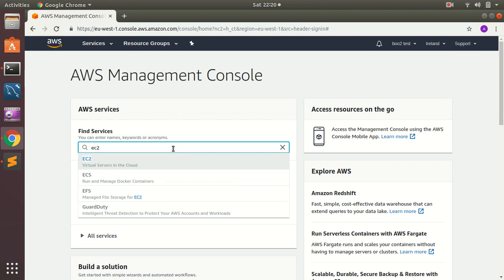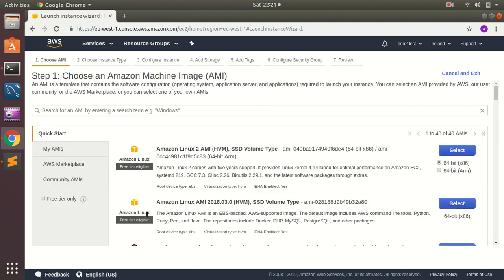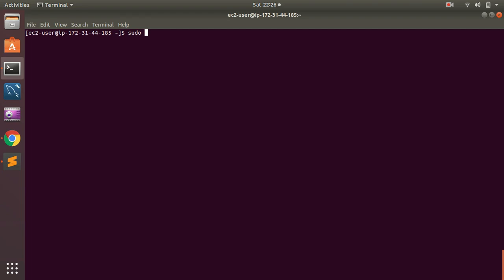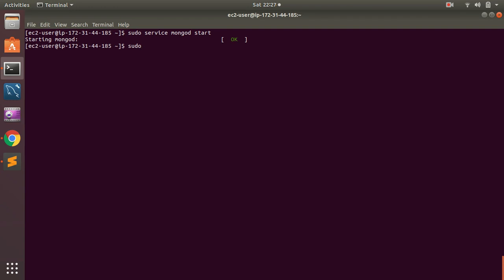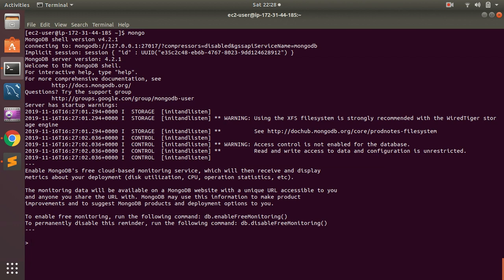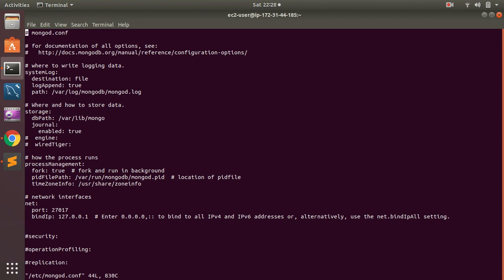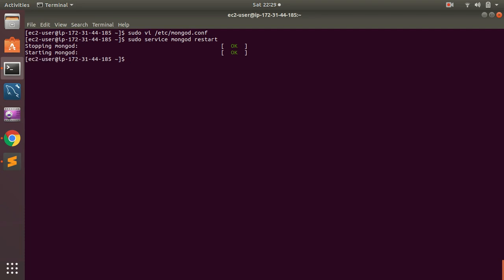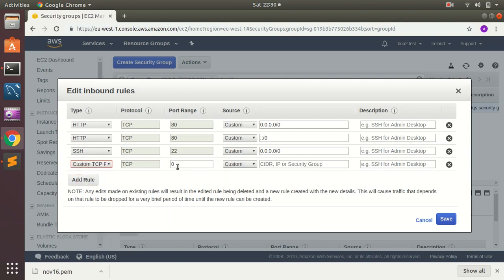Setup MongoDB server in AWS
Command to run to setup a mongodb server

sudo vi /etc/yum.repos.d/mongodb-org-4.2.repo

[mongodb-org-4.2]
name=MongoDB Repository
gpgcheck=1
enabled=1

sudo yum install -y mongodb-org

sudo chkconfig mongod on
sudo service mongod start